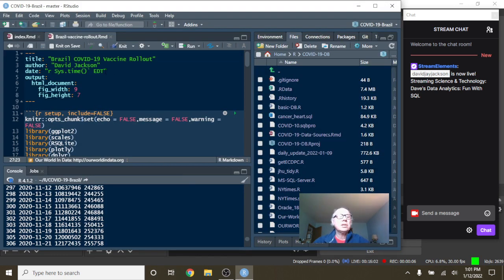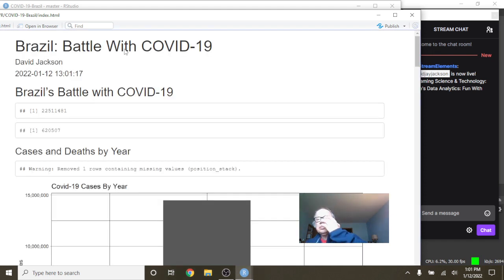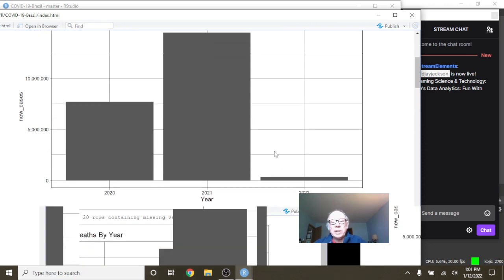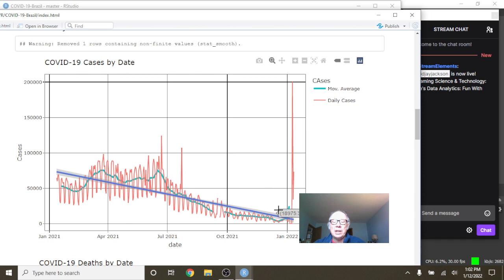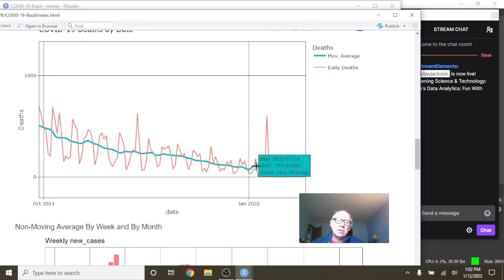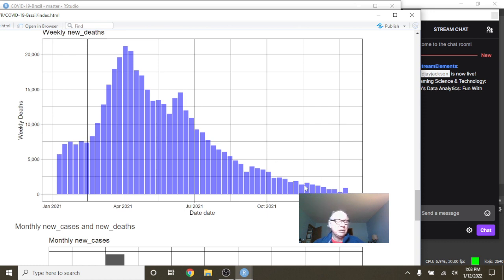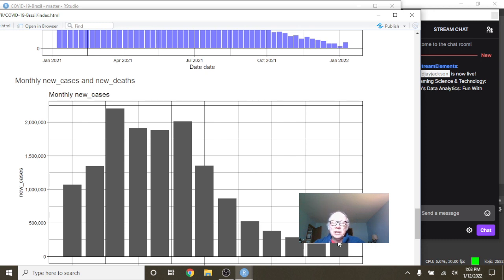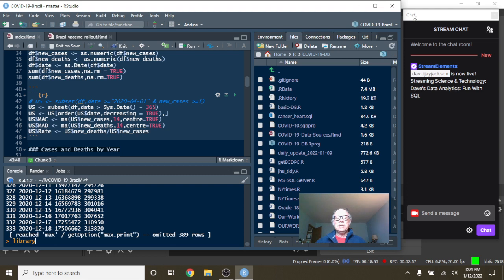Brazil Covid-19 Report (2022-01-12)